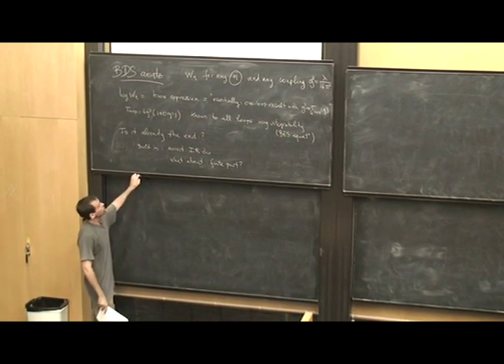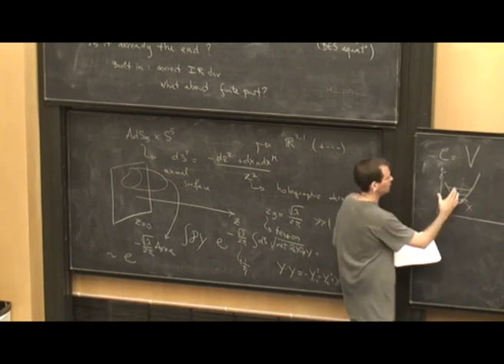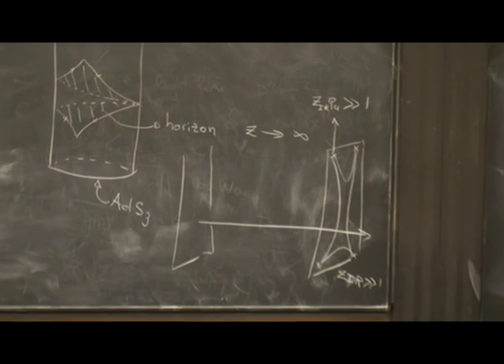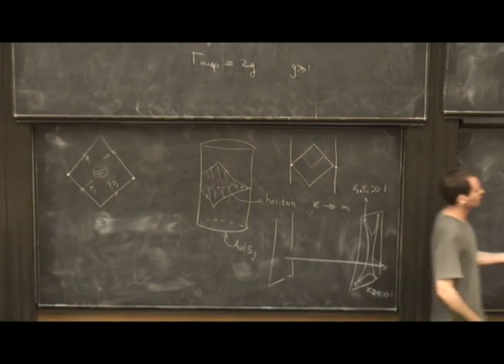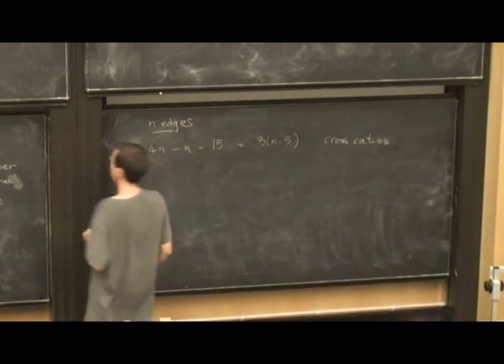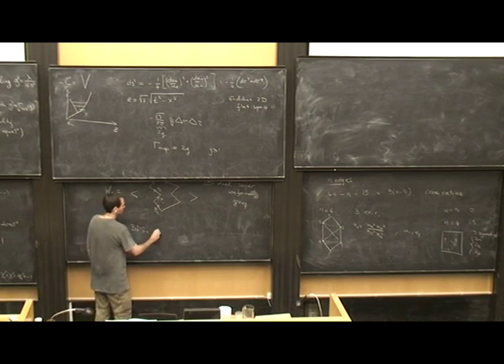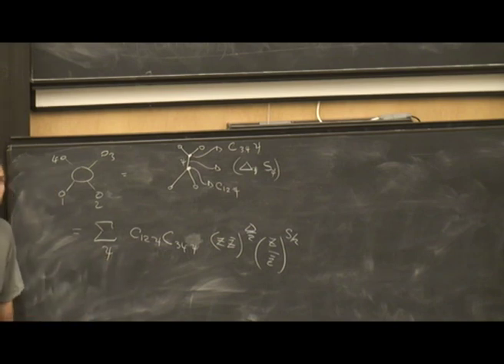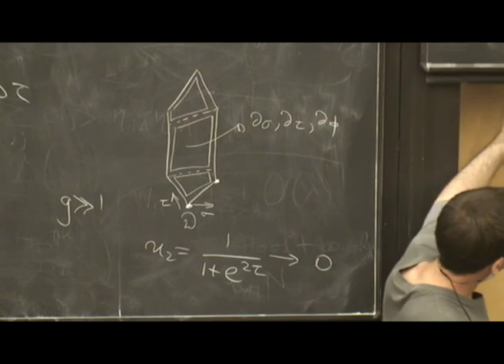Benjamin Basso - Scattering amplitudes and integrability 3